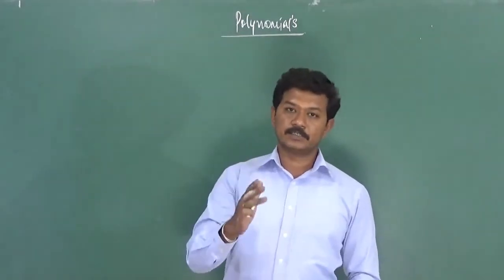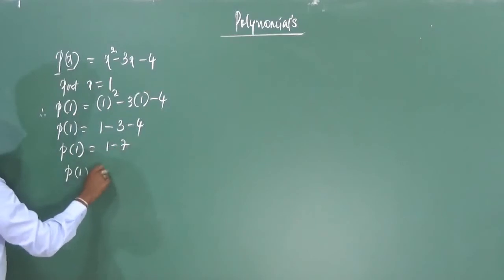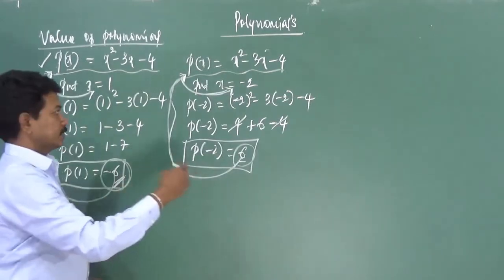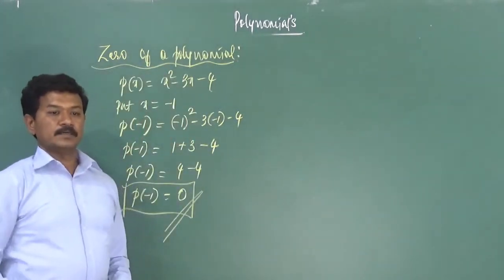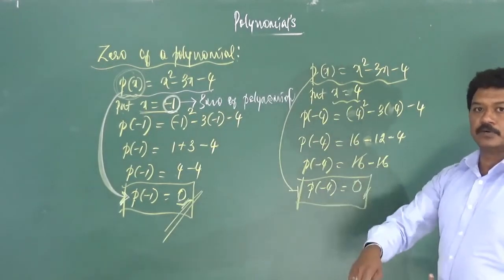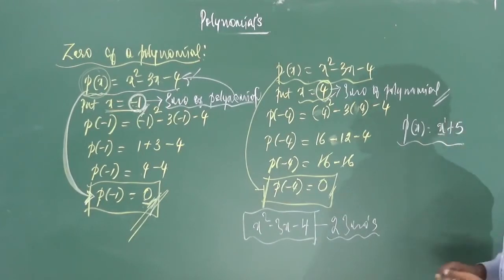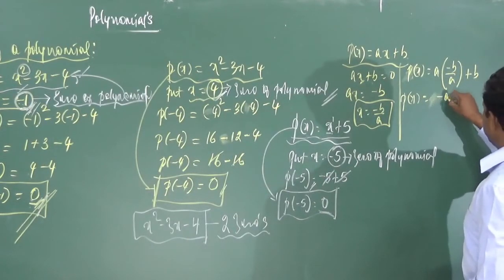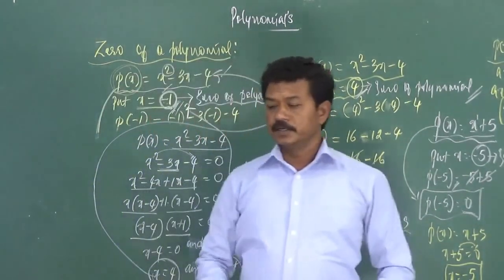VALUE AND ZERO OF POLYNOMIALS/NCERT/CBSE/9TH SANGAM TUTORIALS-GUBBI